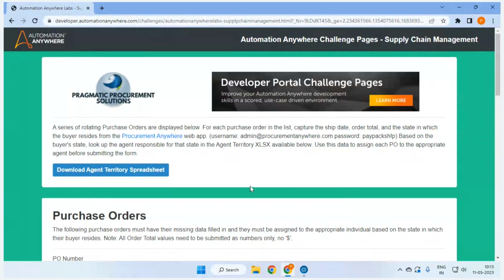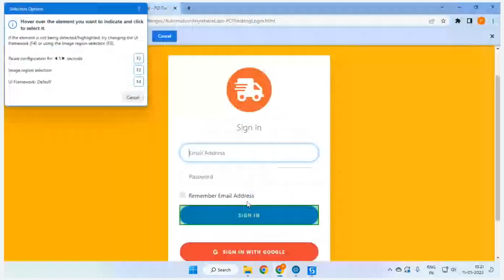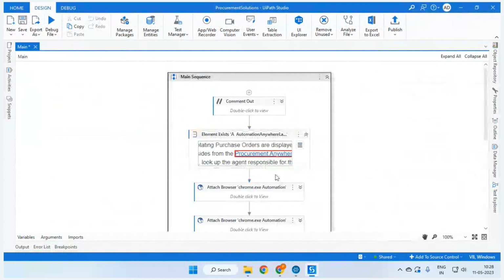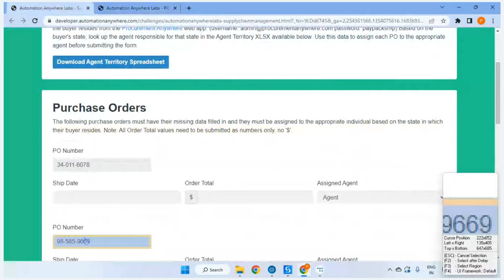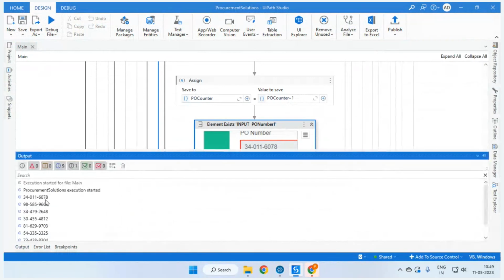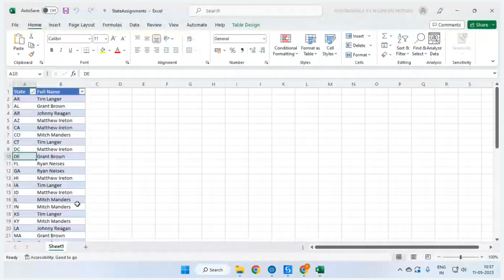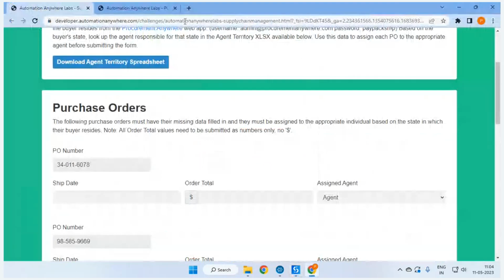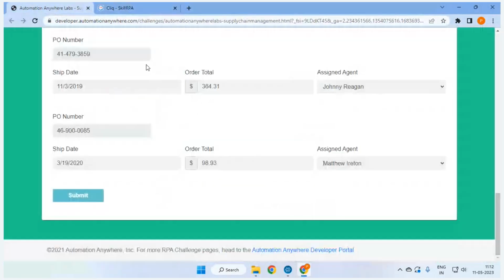10 - UI Automation Use Case || UiPath Developer Training Basic to Advanced